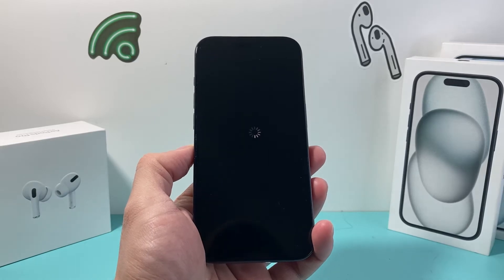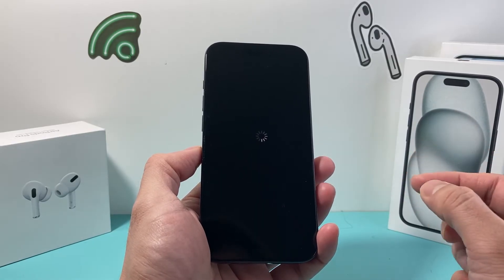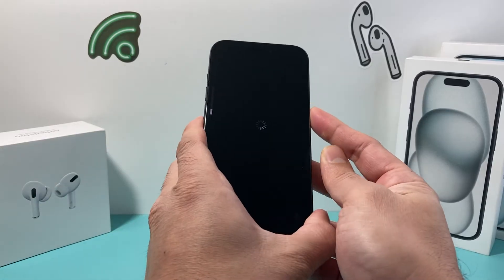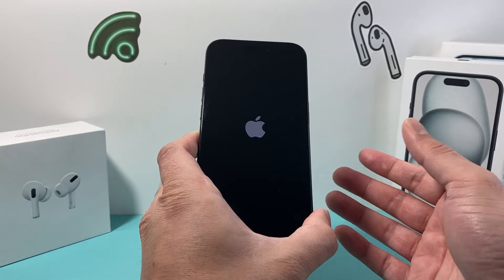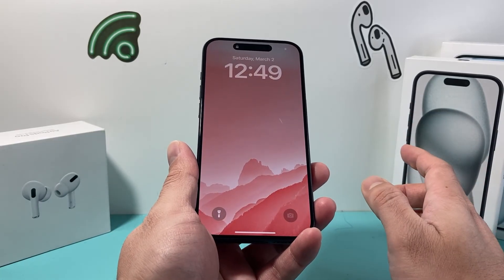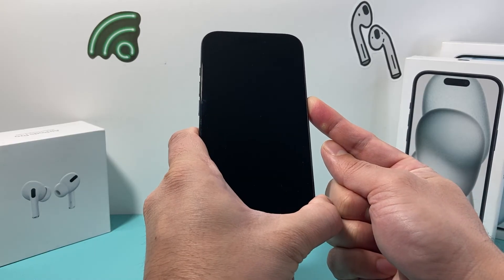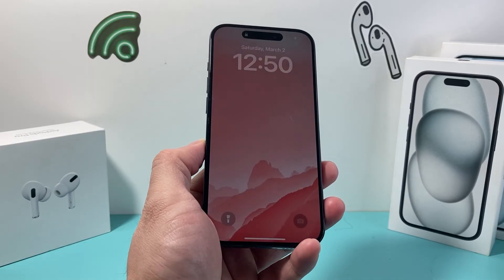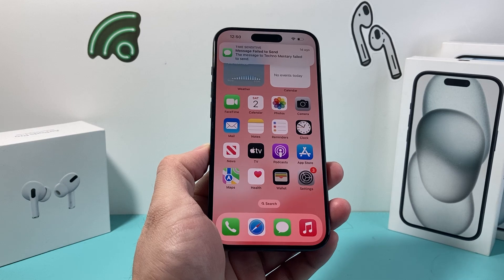How to Fix iPhone Stuck on Spinning Wheel Screen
iPhone stuck on spinning wheel black screen? If so you will want to try this tip to fix your iPhone stuck on black screen with spinning wheel!